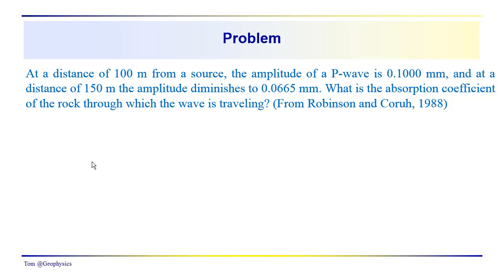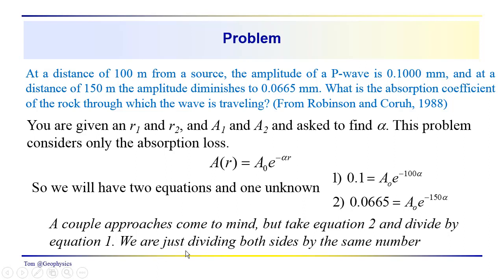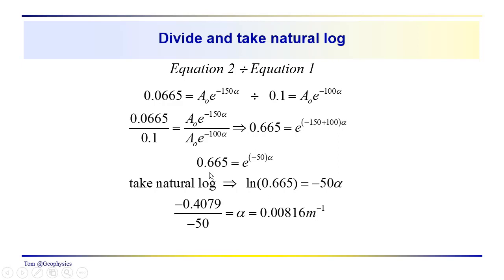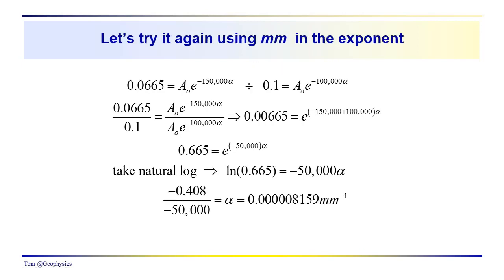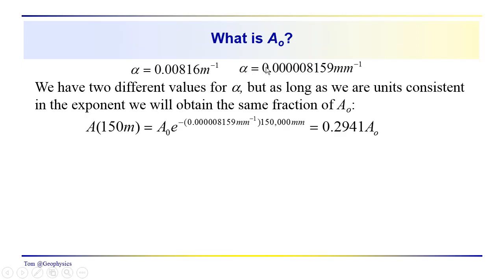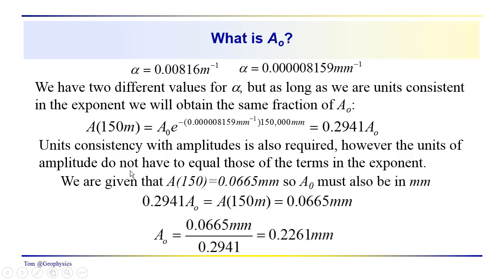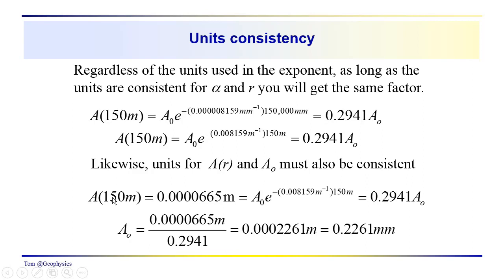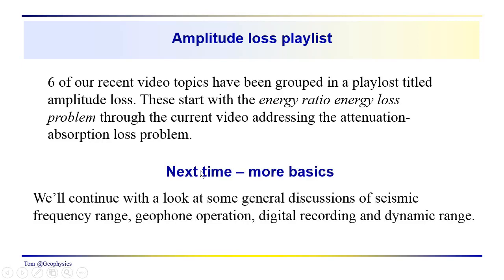Geophysics: Seismic - Attenuation problem: determine alpha and Ao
You had a problem to work from last time and i this video we come back and go through this problem in some detail. Our main objective was to determine the attenuation factor. Another variable you may have found a need to solve for was the source amplitude Ao.